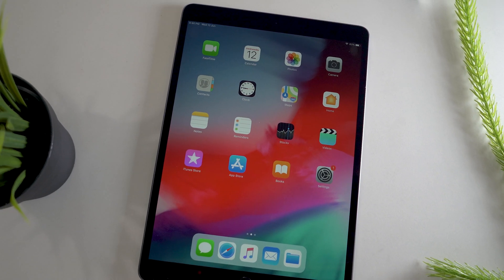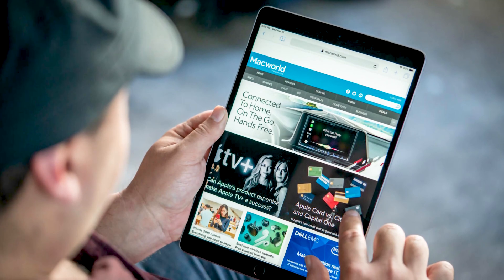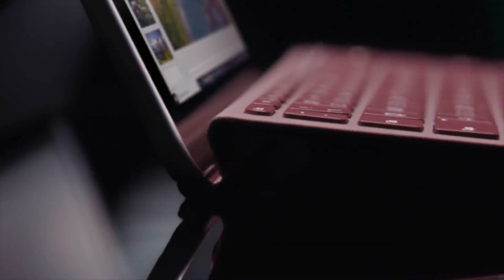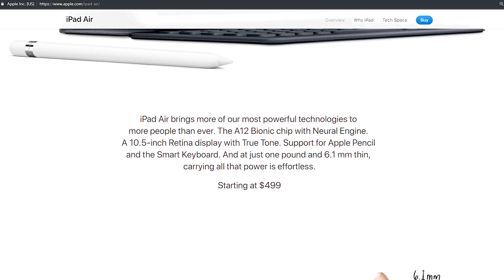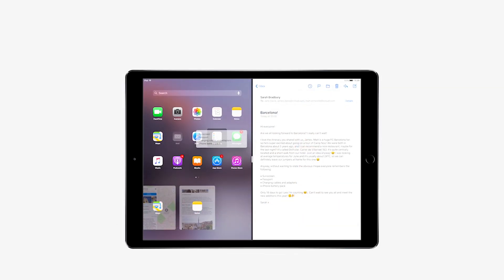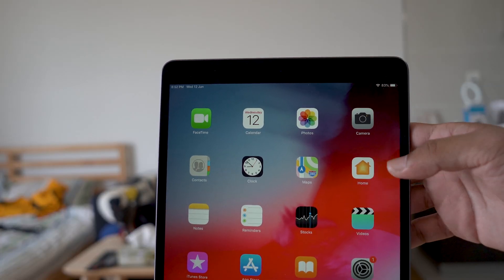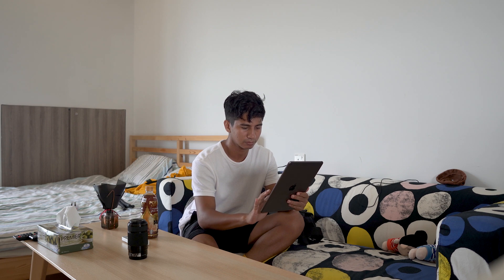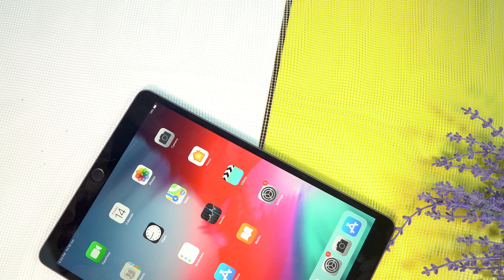Best Affordable Tablet That Can Really Replace Your Laptop - IPad Air 2019